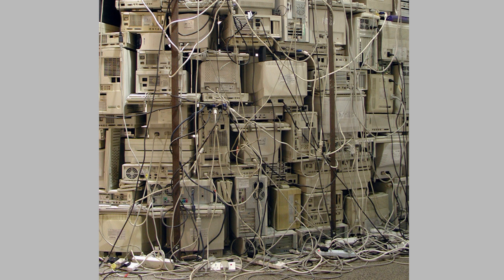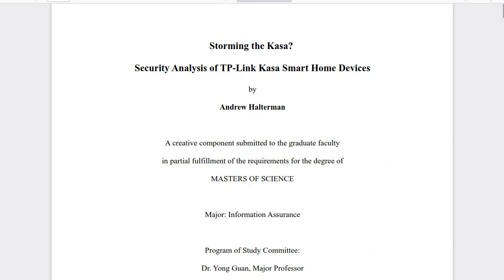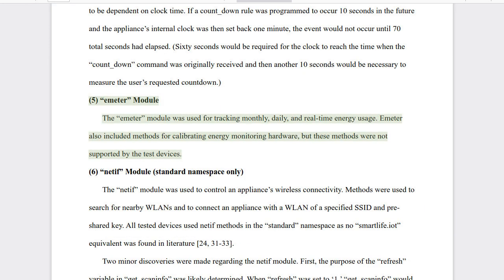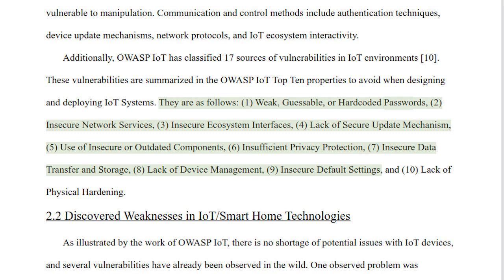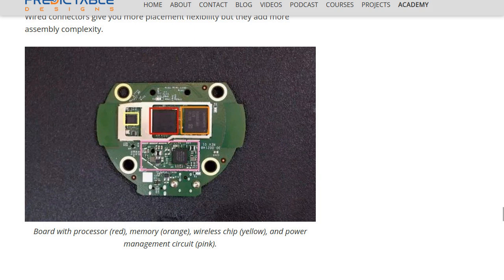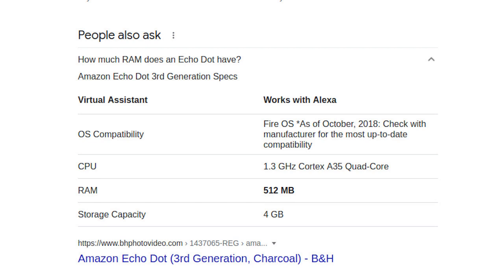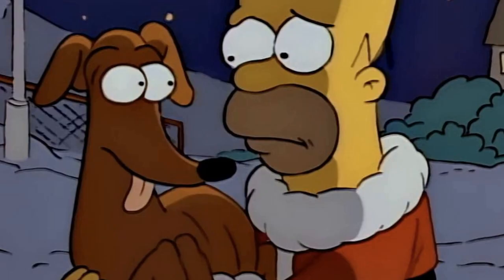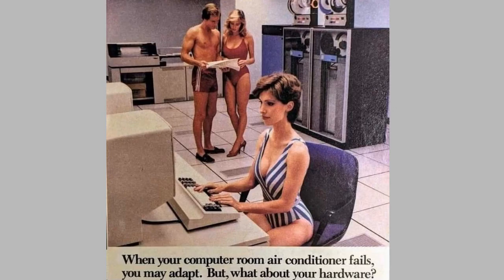When Tech Bubbles Burst & Other Strange Tales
Another reaction to current technology.

A write up on the workings of Kasa smart plugs;